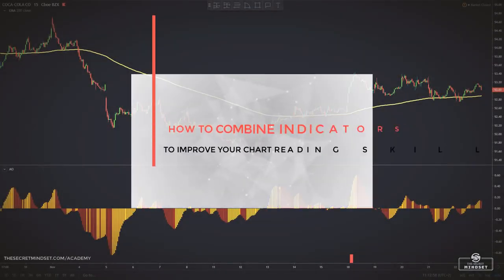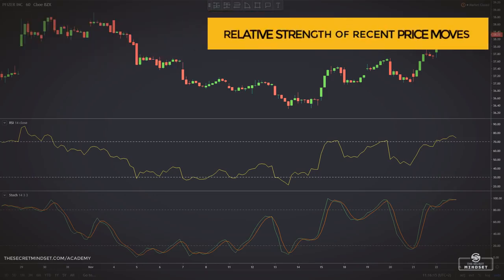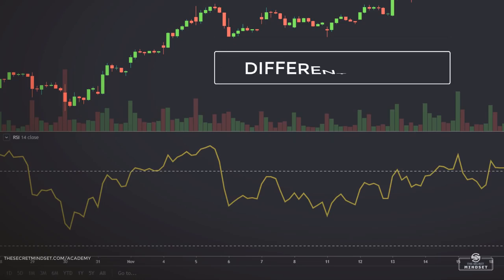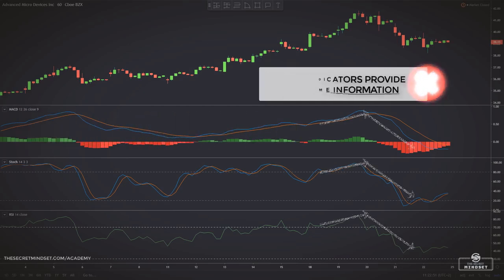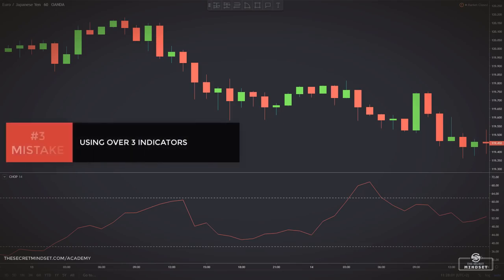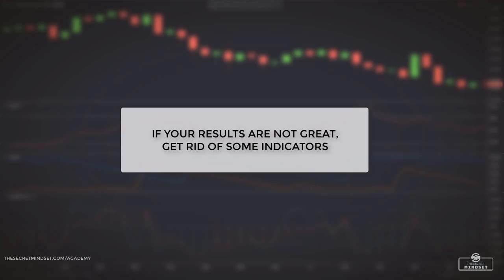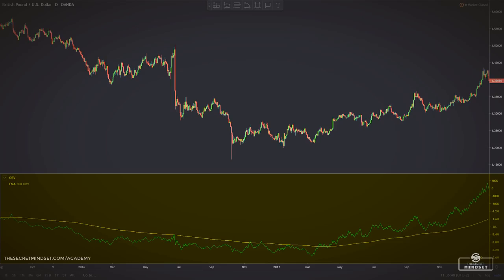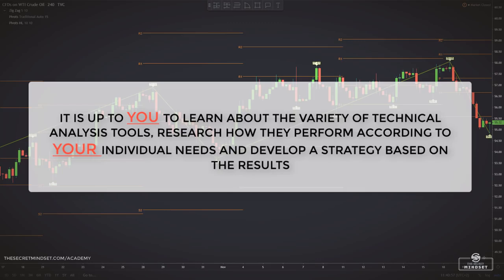How To Combine Trading Indicators For YOUR TRADING PERFORMANCE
In this video you’ll discover:
• What are trend-following indicators, momentum indicators, volume indicators and volatility indicators?
• How to use trading technical indicators in order to scalp, day trade or swing trade the markets (how to buy and sell using trading indicators like a pro)
• How to interpret indicators and how to combine indicators in order to identify current price trends and predict where prices will move in the future (trading indicators explained for beginners)
• How to correctly trade with technical indicators and what are the best trading indicators and tools (on different trading platforms: Tradingview, Thinkorswim, Webull, Metatrader 4 etc)
• Best technical indicators for scalping, day trading and swing trading and best indicators for Forex and stock trading
• How to take long and short positions using a combination of indicators
• Which are the best combinations of indicators for scalping, day trading or swing trading
• The truth about technical indicators and what are the best signals offered by MACD, ADX, RSI, Stochastic Oscillator, Momentum, CCI, OBV, Bollinger Bands
• How to trade crossovers, pullbacks and how to follow the trend using indicators
• What indicators you must include in your trading strategy/system and what indicators you should avoid adding into your trading strategies